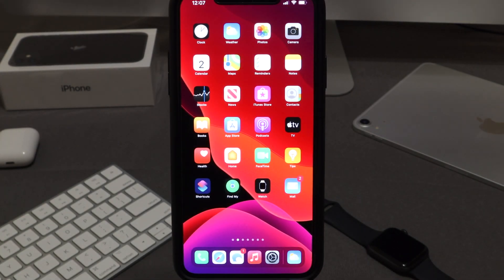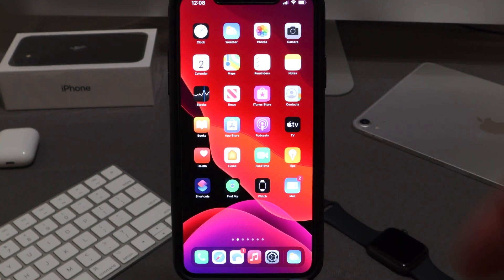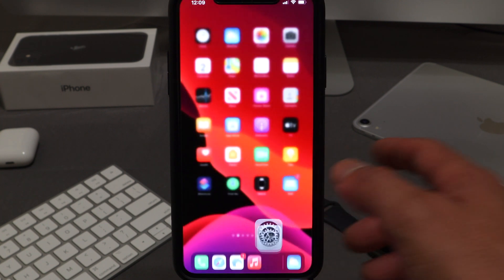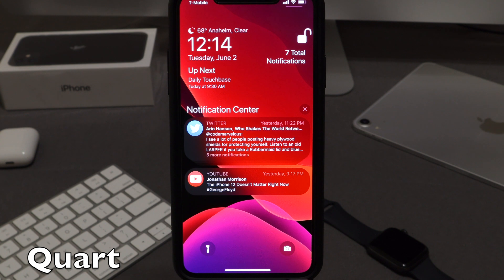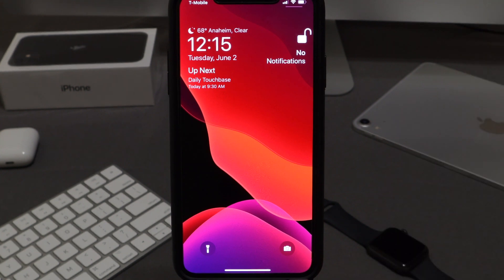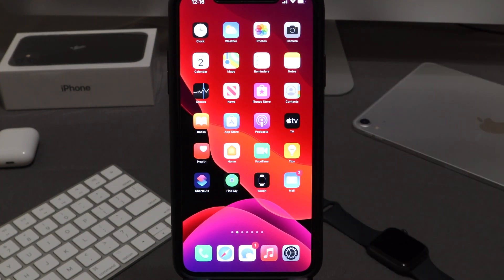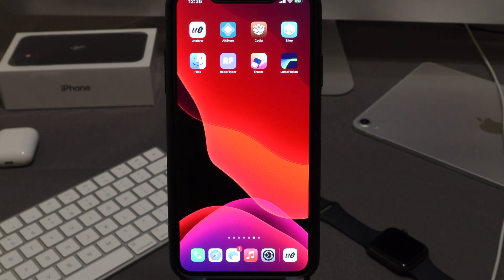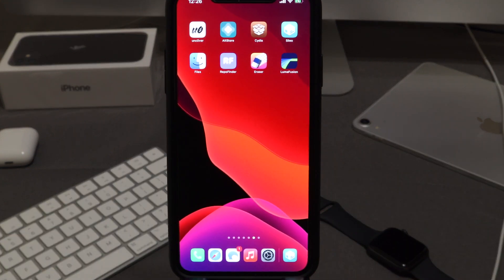Best Paid Cydia/Sileo Tweaks for iOS! Unc0ver Jailbreak iOS 13.5!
Hey guys, here is a video on my favorite cydia tweaks you can buy on the cheap!

Most tweaks can be found on the Packix Repository.